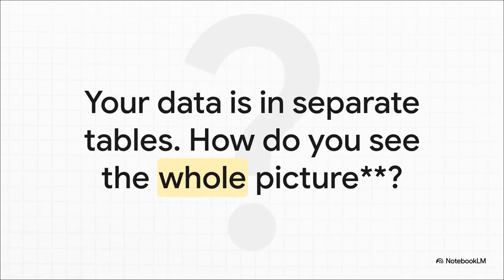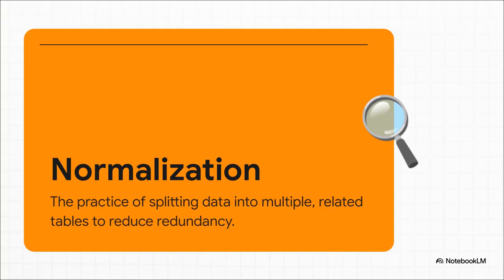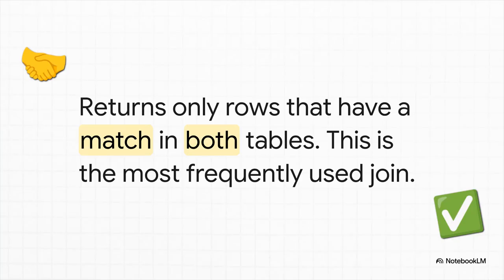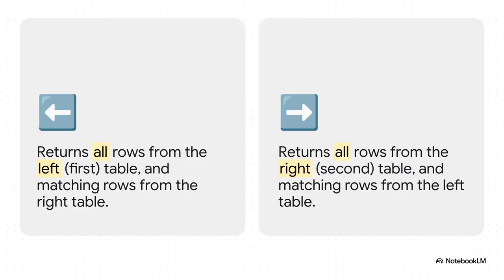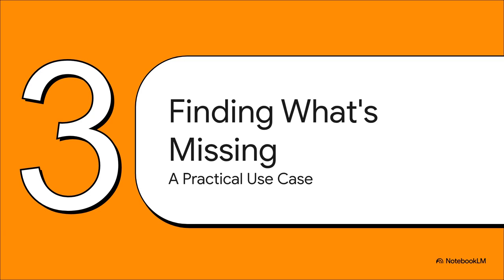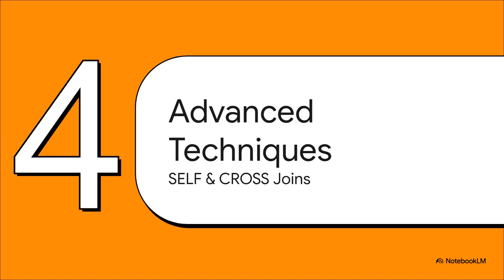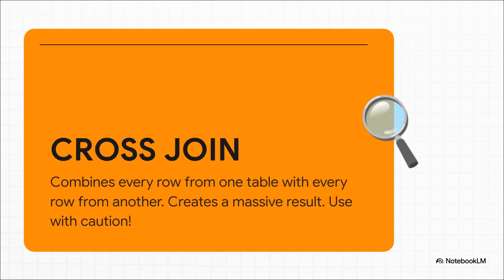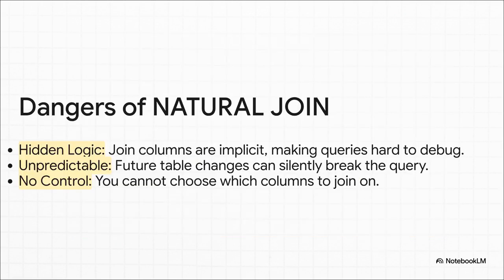[BSQL] 5-Unlocking Your Data with SQL JOINs